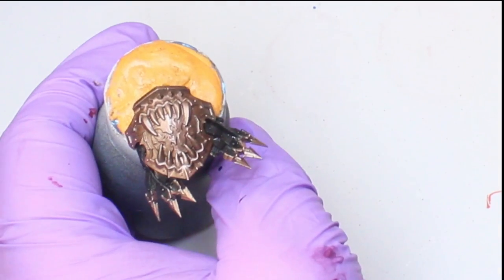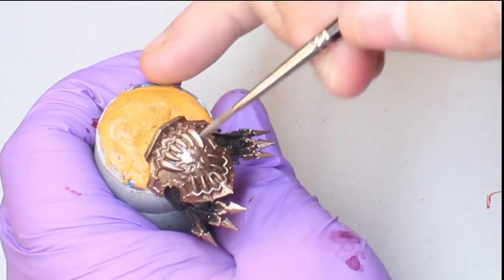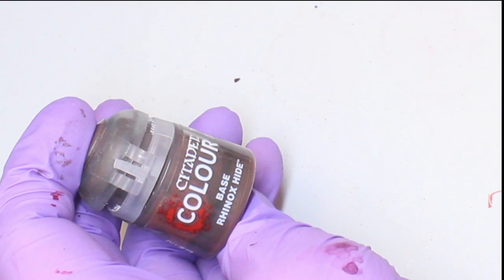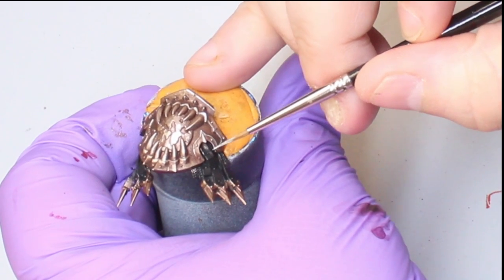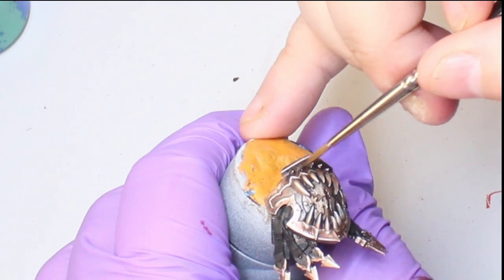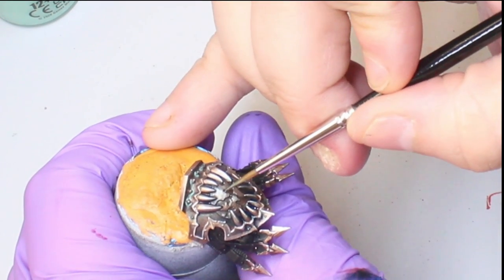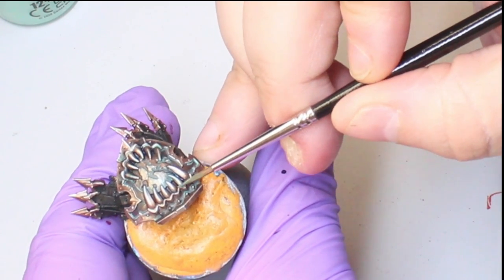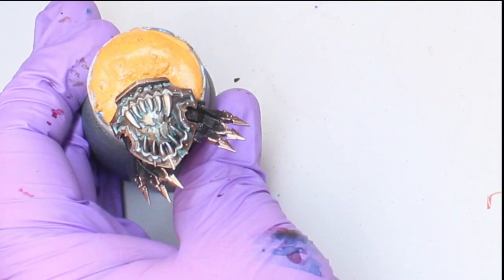Painting Dirty Brass Armour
In this video i show how i paint dirty brass armour, perfect for your warriors of khorne and the big man himself, Angron!!!